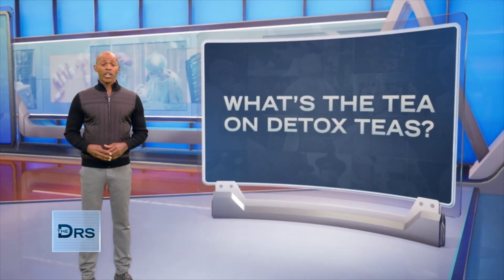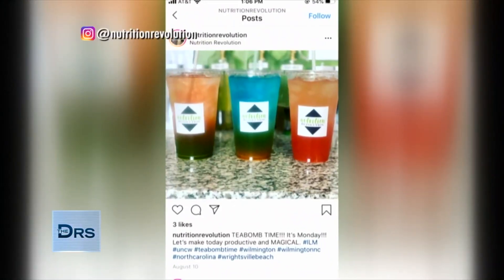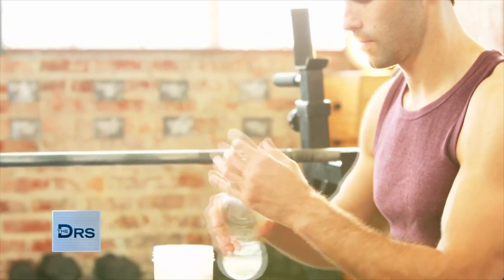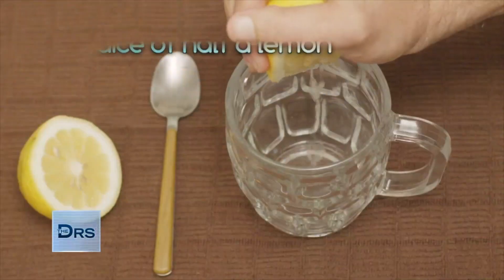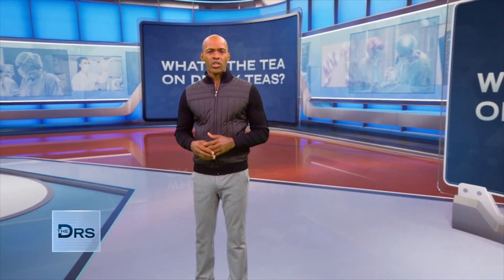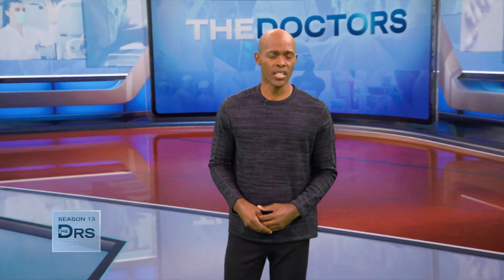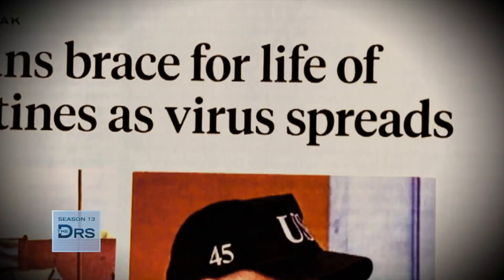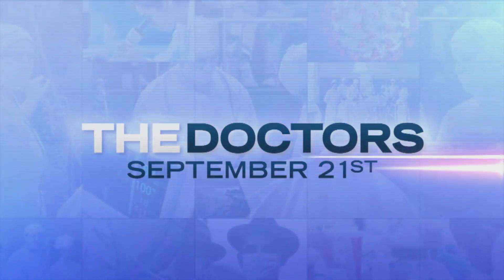What to Know Before You Reach for That Detox Tea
Detox teas come with lots of health claims, but are they too good to be true? Dr. Ian Smith breaks down what is actually in some of the teas, which can be loaded with caffeine. Plus, check out Dr. Ian’s recipe for a healthy tea you can make at home.

About The Doctors:
The Doctors is an Emmy award-winning daytime talk show hosted by Dr. Ian Smith. The Doctors helps you understand the latest health headlines, delivers exclusive interviews with celebrities dealing with health issues, debates and investigates health and safety claims, explains the latest viral videos and how you can avoid emergency situations, and serves up celebrity chefs to share the hottest and healthiest recipes and foods.